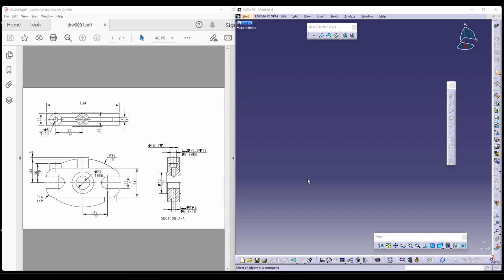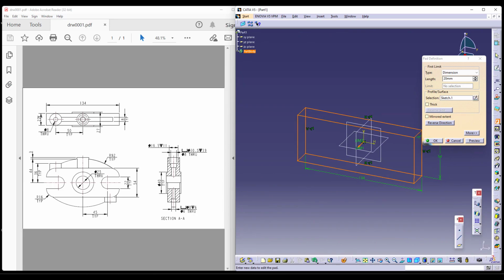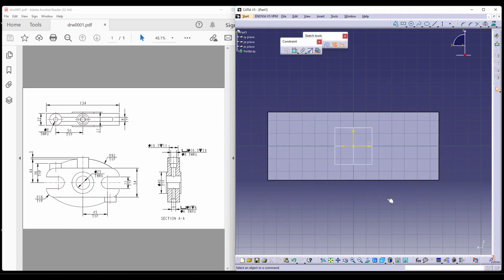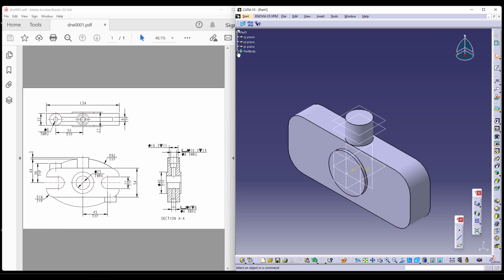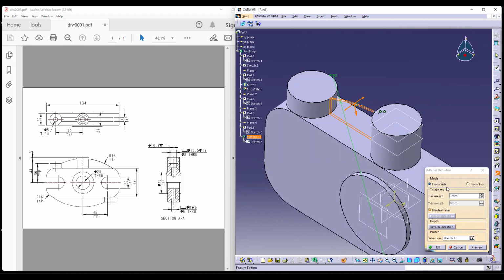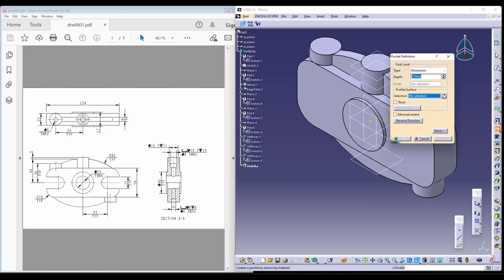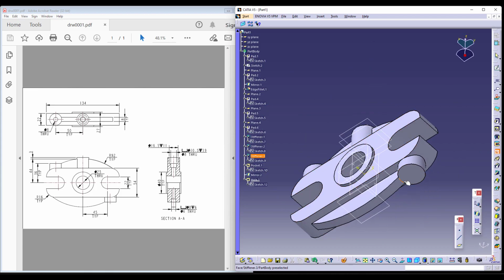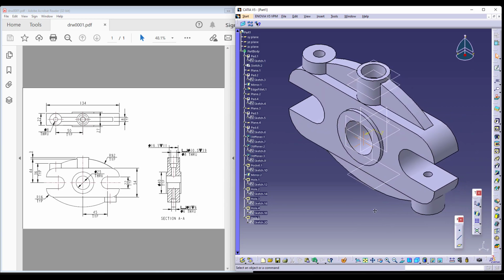CATIA V5 Part Modeling Practice | CS CAD TECHNOLOGIES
The video comprises of understanding of all Views, Third Angle Projection and a detail explanation of feature based approach of making the model using CATIA.